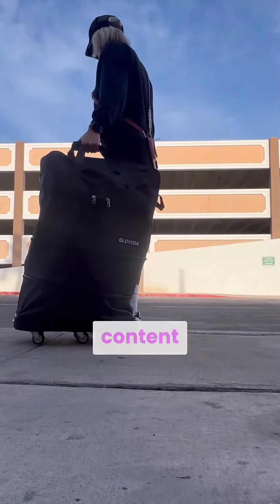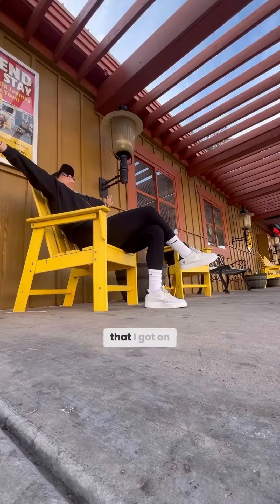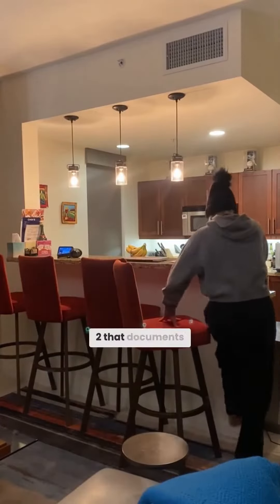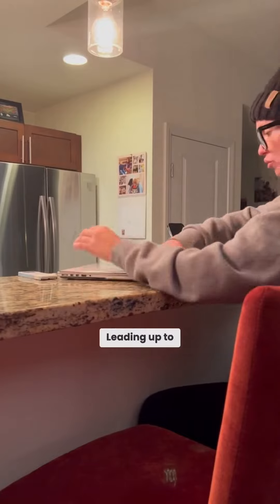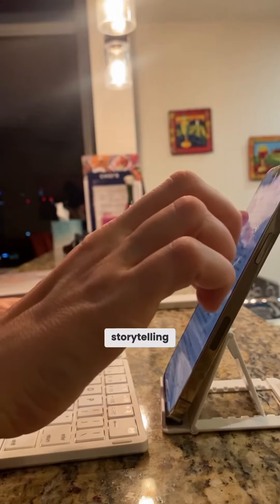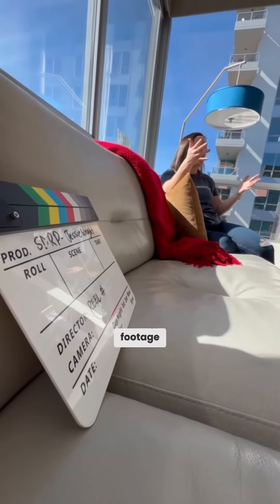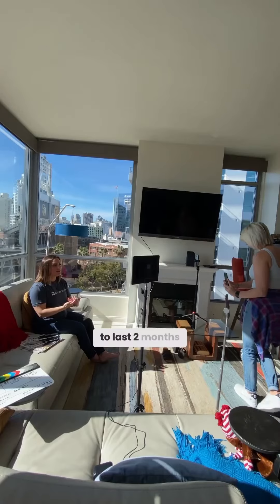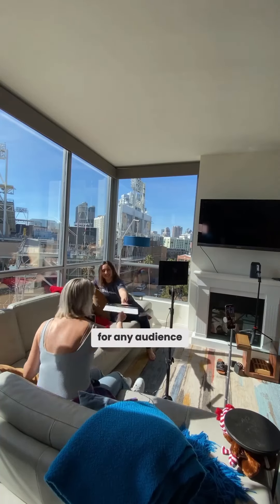Don’t skip this ⬇️ I’m efficient AF on content days because of my extensive process on the front en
Don’t skip this ⬇️

I’m efficient AF on content days because of my extensive process on the front end to make this experience fun, focused & incredibly productive.

Your content is not an extension of mine. My job is to find your voice & bring to the surface the thing that sets YOU apart.

THAT is where the magic happens 🌟

This is your brand and should feel 100% authentic to you 100% of the way through the process.

After a year of content coaching real estate professionals all over the country, I found the most effective way to help people frame their content for a specific audience was by being on set with you 👯‍♀️

ENTER: Traveling Content Days ✈️

This is PART 1, prepping a new client launch & two months worth of content in one 4 hour block.

➡️ Check out PART 2 BTS for how I manage 12 different brands in 1 day & customize each message for their unique audience.

As mentioned, I recco 3 pre-production meetings leading up to content day to make one hell of a shot list before the big day.

1️⃣ Complete our comprehensive ✨ SOCIAL STRATEGY ASSESSMENT worksheet ✨ that helps me identify the core values of your brand, your specific goals for your business, who you are targeting & the unique value proposition that you - and only you - offer.

From there, I create a vision board complete with bio mock ups, content pillars and a launch strategy.

2️⃣ Dissect my storytelling ebook with 50+ specific storytelling prompts designed to trigger your memory of the best stories that perfectly encapsulate your brand and resonate with your audience.

3️⃣ I assemble an outline of 20 specific content concepts including extensive broll, BTS footage & asset photos.

‼️ On this day, we created 327 pieces of content for my clients content bank ‼️

➡️➡️➡️ SAVE FOR YOUR NEXT BATCH CONTENT DAY!

P.S. Lookout for PART 2 where I unlock how I customize this experience for 12 different brands in 1 day 💥

I can’t wait to see what you make! 🚀